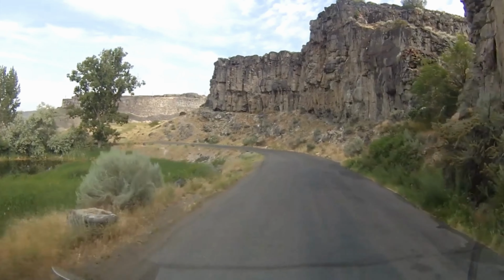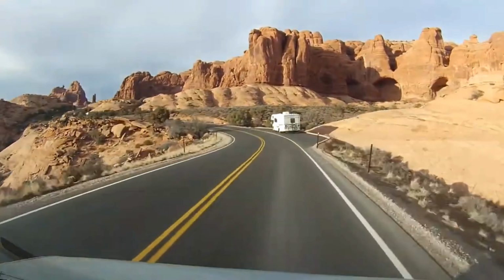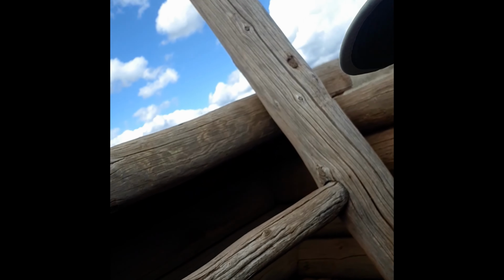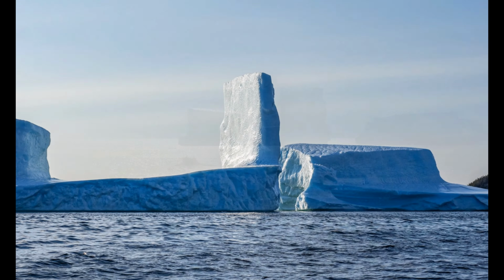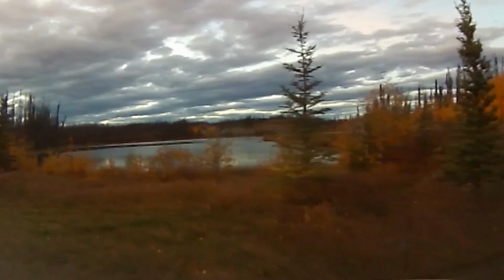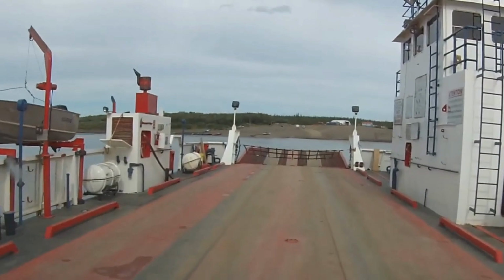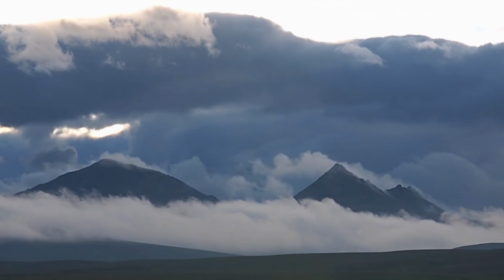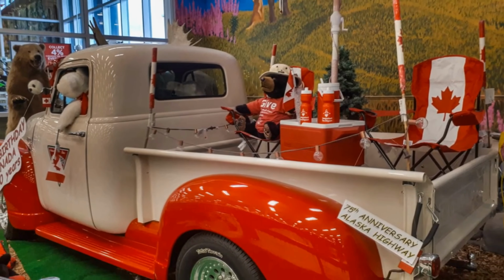Destinations, explore or revisit . 2025 should be very interesting according to our past experience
We have visited a good many places in our van over the years. Where to go this year that is the question. The west coast of Canada? Maybe drive the Dempster again? Look for Polar Bears in Tuk?  We sure saw a lot of beautiful country in the past.

All images are available as fine art prints.